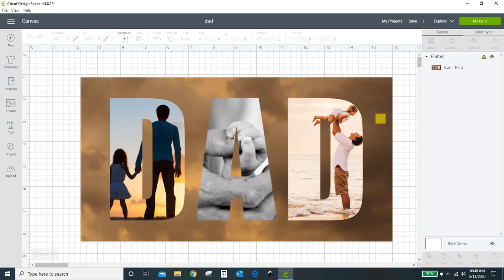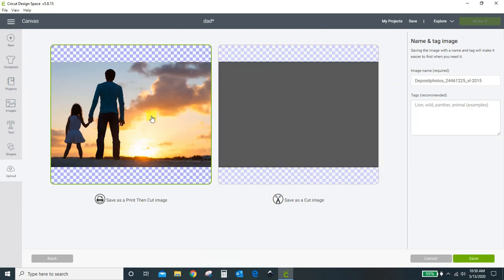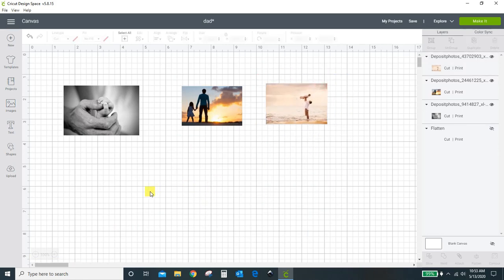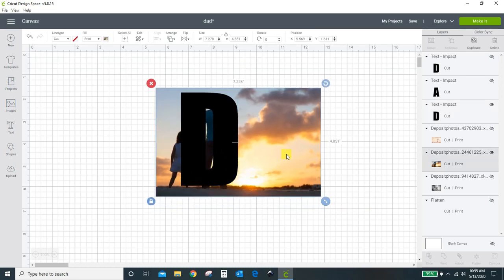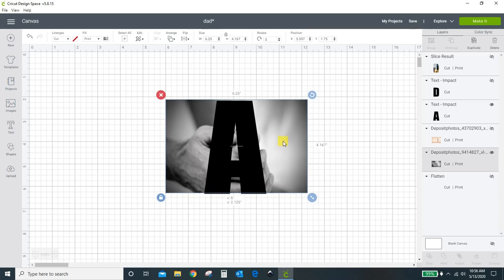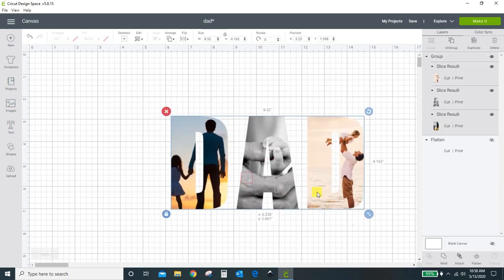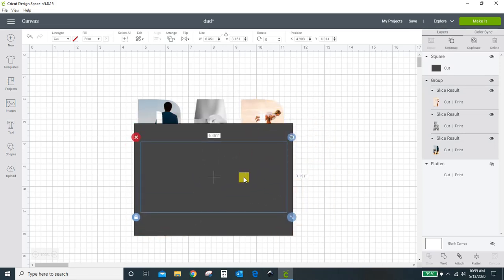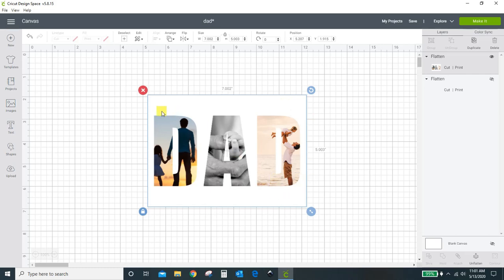How to fill letters with photos in Cricut Design Space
This tutorial will show you how to make photo words (or fill letters with photos) using Cricut Design Space.